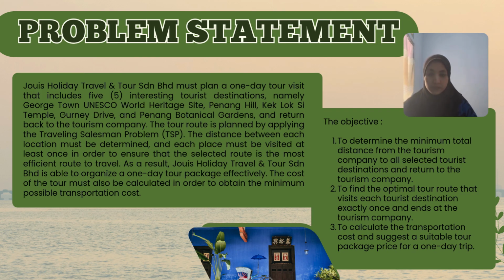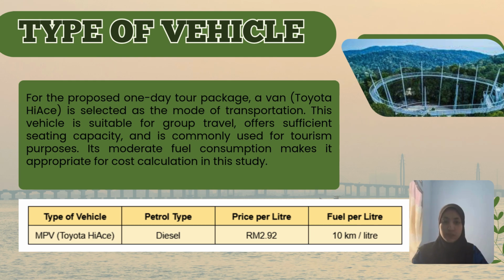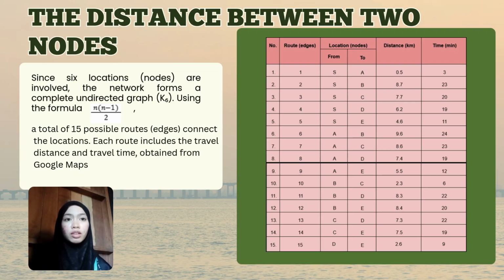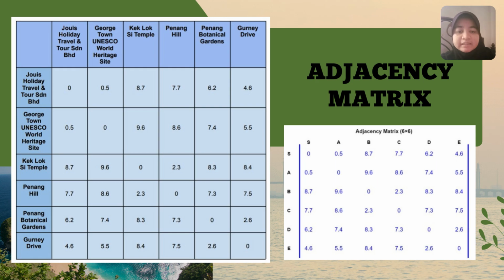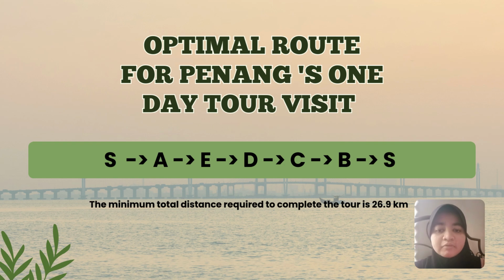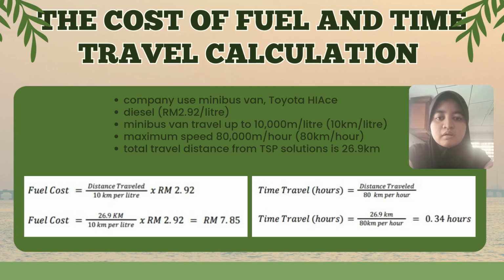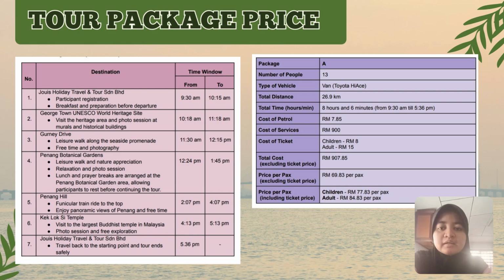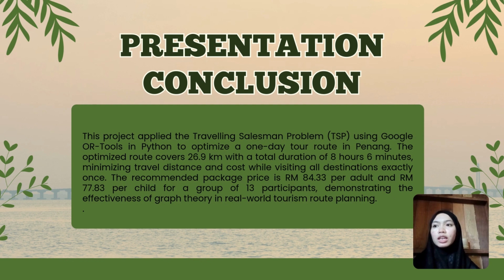MAT668 GROUP ASSIGNMENT - PENANG'S ONE-DAY TOUR VISIT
GROUP MEMBERS :

1. NURUL AISYA BINTI RIDZWAN
2. NUR ALEFAH BINTI MOHD SOLAH
3. MAIZATUL ANISA BINTI MOHD KHAIRUL ANUAR